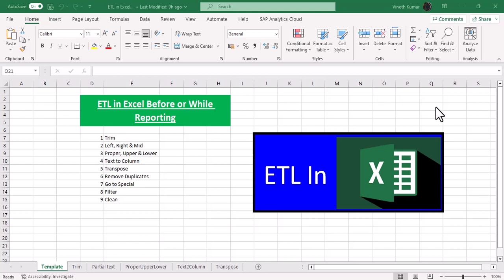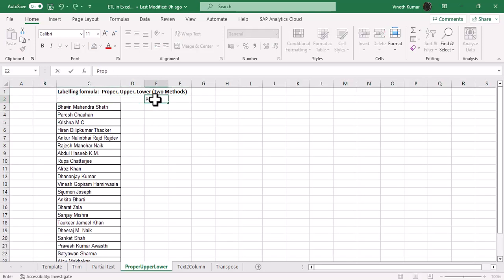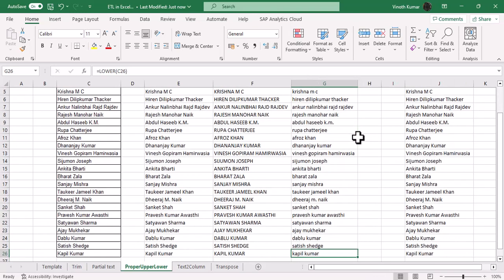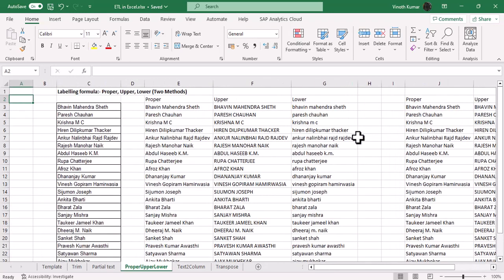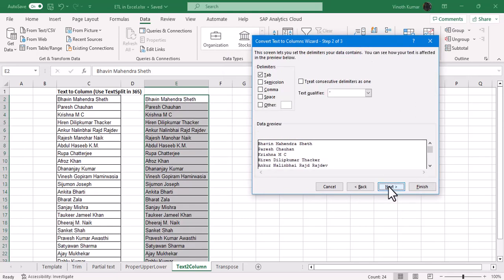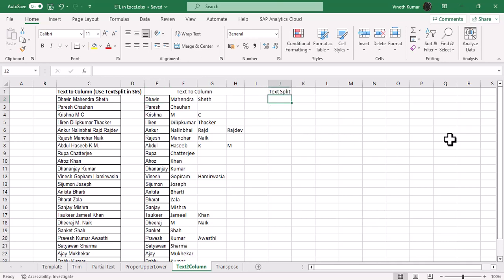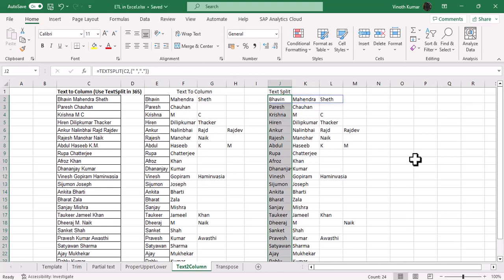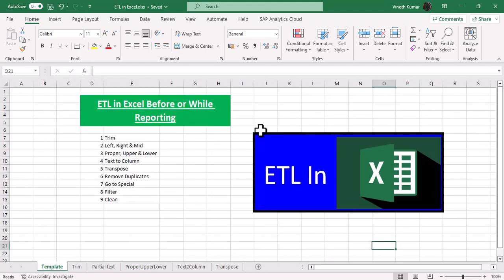ETL Video#3 - 3T's - Text to Colum, Text Functions and Transpose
In this Video you will learn how to use Text to Colum, Text Formulas (Proper, Upper & Lower), Transpose a Paste Special Option - All Version
Text Split, Spill Effect and Transpose a Spill Effect in Office 365,